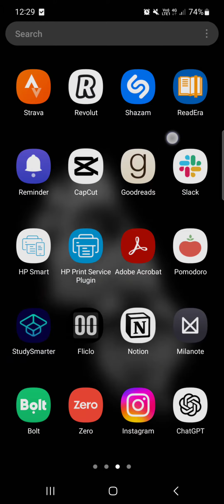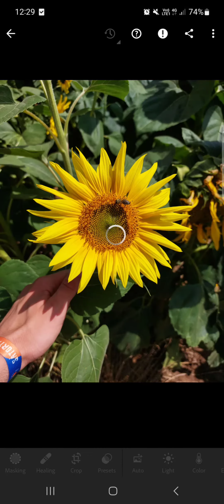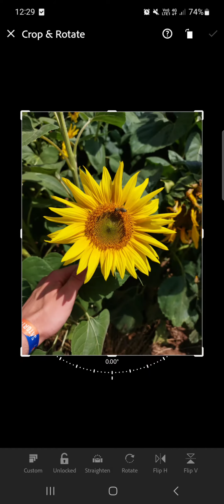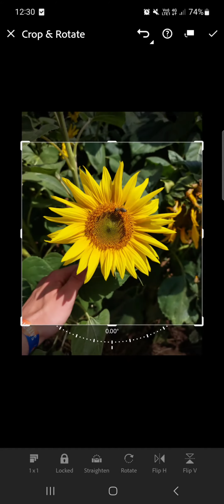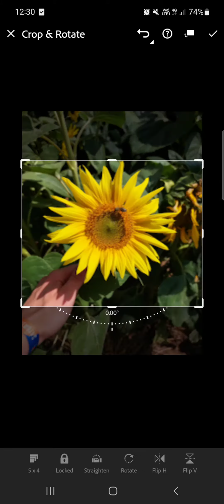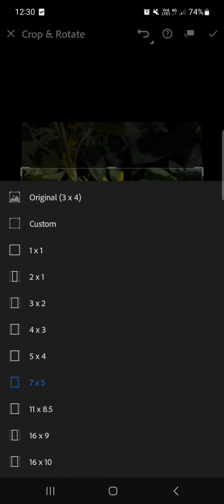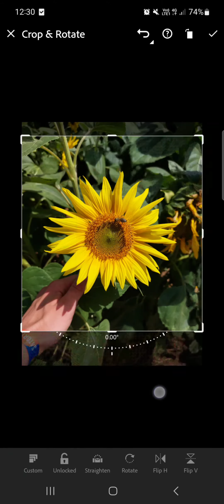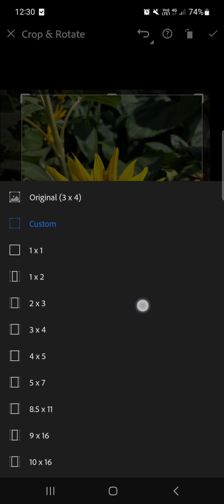How To Set Aspect Ratio In Lightroom?